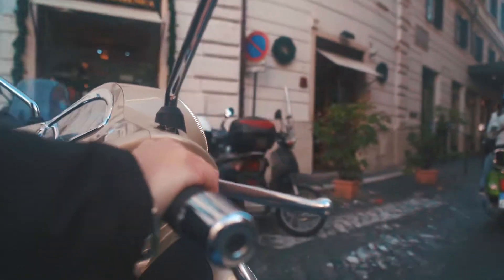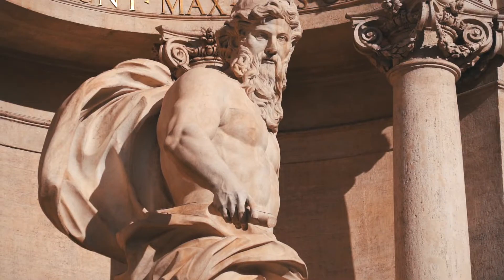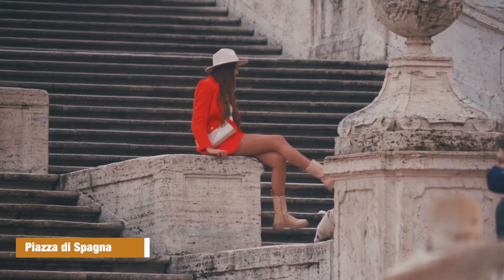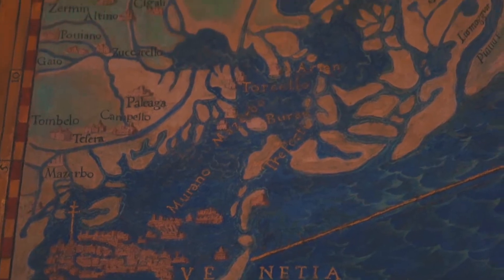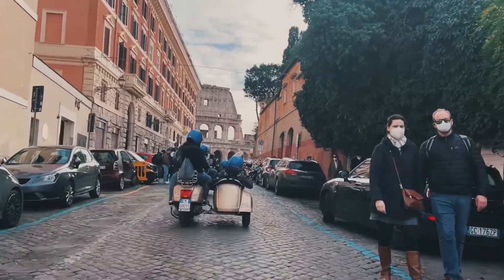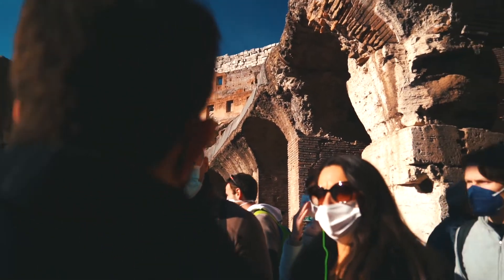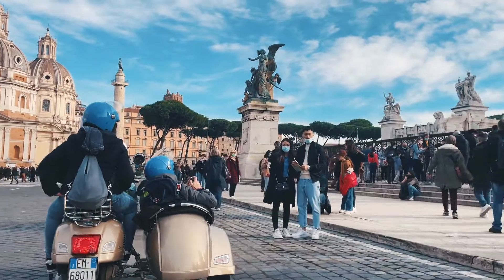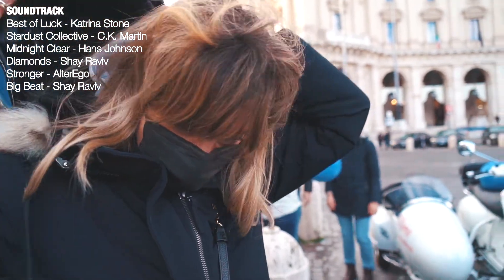🇮🇹 Rome: how to visit it with only 2 days (suggested itinerary by Italians)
Rome, capital of Italy. For the visitor who arrives for the first time there is simply too much to see: 3000 years of history, the center of the empire and the papacy, thousands of works by some of the best artists that humanity has known. Too much quantity, too much quality are overwhelming. For this we need an idea. A way to travel fast, light, but not superficial, not just a photo and go. In this travel documentary our two tips on how to visit the essentials of Rome (the basics): sidecars to move fast and cover the quantity, local guides to learn more about some things and cover the quality

TIMESTAMP

00:00 Intro
01:13 Government buildings
01:34 Trevi Fountain
02:15 Pantheon
03:17 Piazza di Spagna
03:36 Piazza del Popolo
04:08 Vatican Museums
06:18 Gianicolo
07:29 Fori Imperiali and Colle Palatino
08:32 Colosseum
09:54 Piazza Navona, Campo de Fiori e Quartiere Ebraico
11:15 Our tips
11:50 Outro

TRAVELS IN ITALY

WORLDWIDE TRAVELS

OUR GEAR
+ Sony a7iii
+ iPhone 12
+ Go Pro Hero Black 7 & 9

NARRATED BY
Guglielmo Biason
Valentina Vitali
Vera Bolognese
Lucio Fracaro

WITH
Marco Grillo
Sara Chiarello
Serena Melis
Alessandra Trame
Matteo De Bortoli
Yun Kanophkan
Guglielmo Biason
Valentina Vitali
Vera Bolognese
Lucio Fracaro

RECORDED
28 - 31 December 2021

SOUNDTRACK
+ Best of Luck - Katrina Stone
+ Stardust Collective - C.K. Martin
+ Midnight Clear - Hans Johnson
+ Diamonds - Shay Raviv
+ Stronger - AlterEgo
+ Big Beat - Shay Raviv